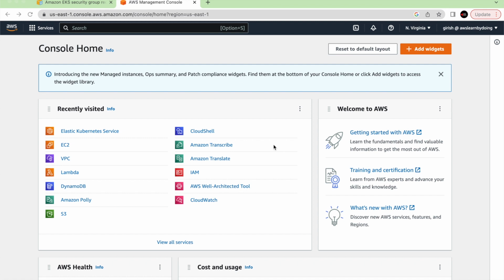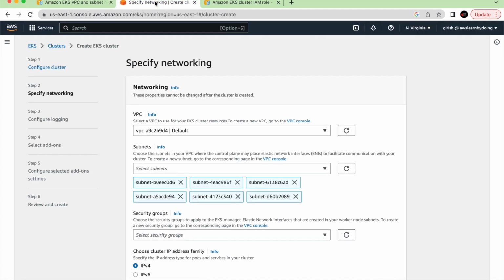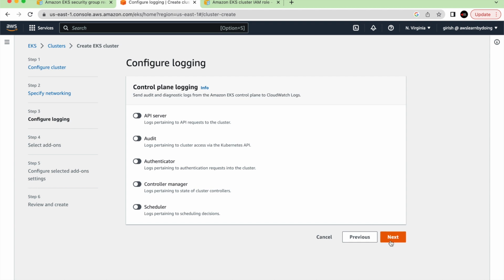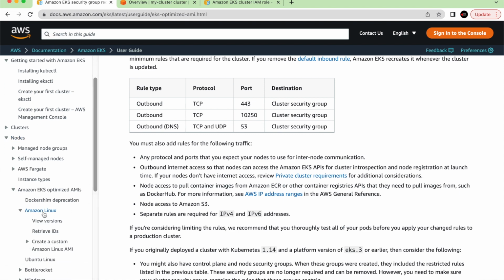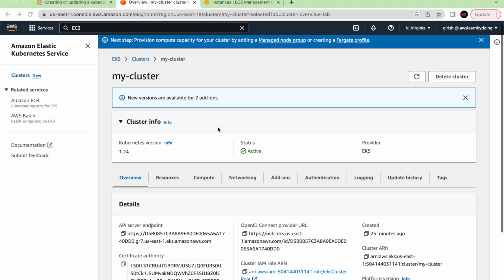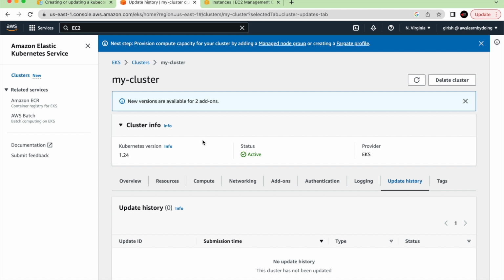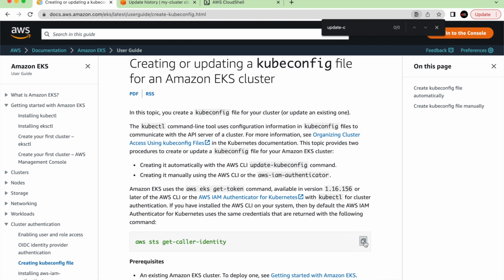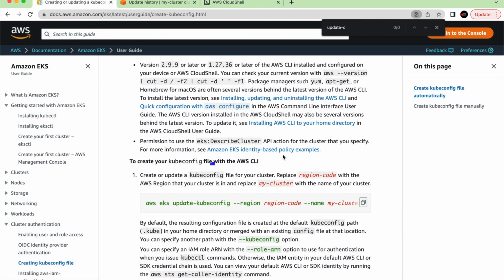AWS EKS - Create Kubernetes Cluster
Learn AWS from the certified solution architect.

This tutorial explains how to create EKS Kubernetes cluster using AWS Management console and how to connect to EKS cluster.
Kubernetes is a very good skill to have, so let's run it.

Next tutorial will have steps to add worker nodes.

EKS Documentation -

Guys, we have referred documentation multiple times during this tutorial. Please watch the video and make use of documentation as appropriate. It makes it easy when you rely more on authorized documentation which will be up-to-date and less prone to confusion.

The tutorial is a part of Kubernetes playlist and I hope you will enjoy learning Kubernetes through this evolving playlist.

Please get Yaml files we used in this tutorial from github repo. You can download and use to quickly get started.